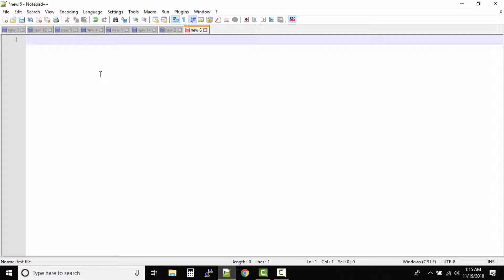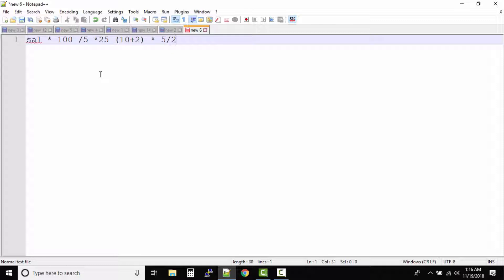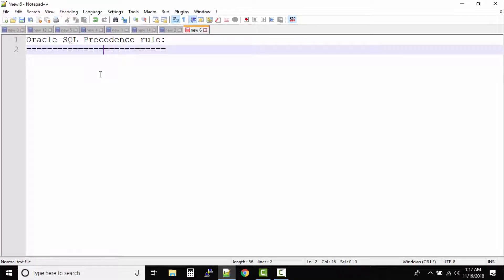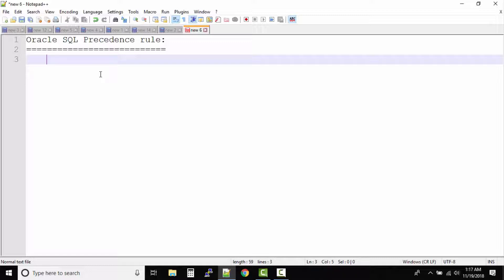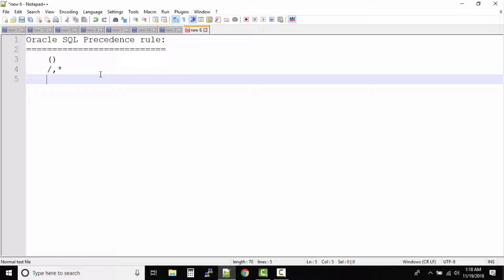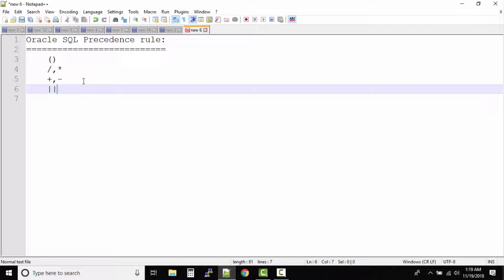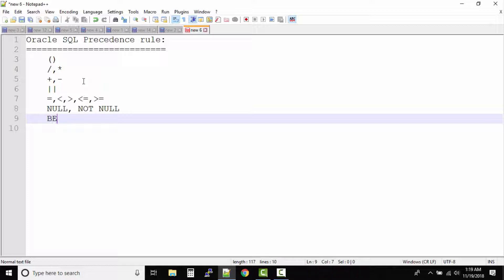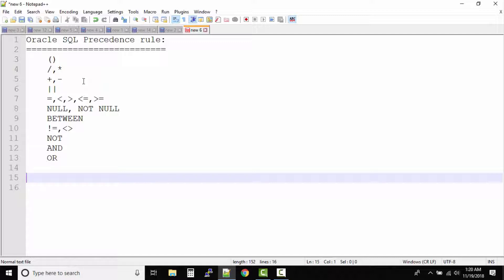SQL Operators Precedence Rule (Part 1) | Oracle SQL Fundamentals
When a complex expression has multiple operators, operator precedence determines the sequence of operations. The order of execution can significantly affect the resulting value.

0:00 introduction
0:20 sql operators precedence rule
0:55 precedence rule